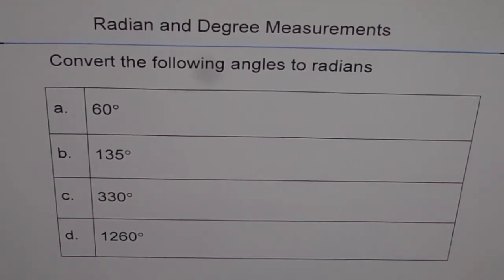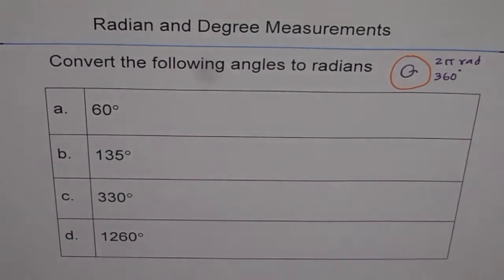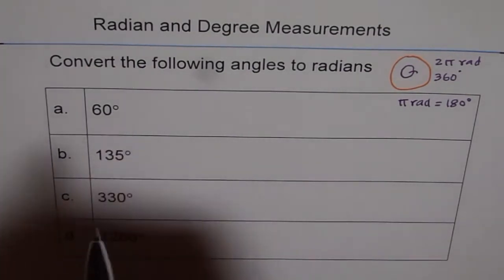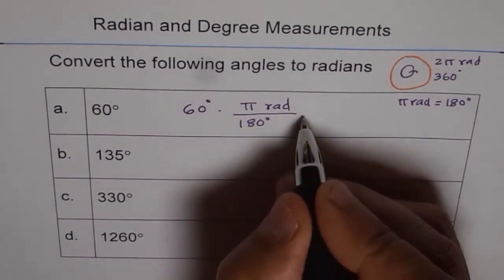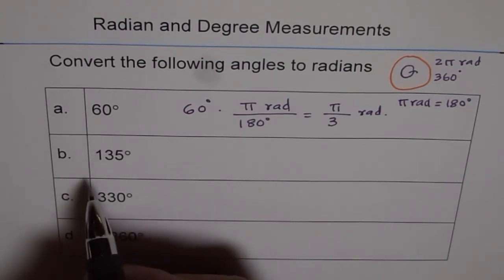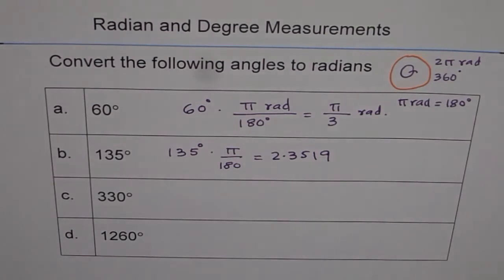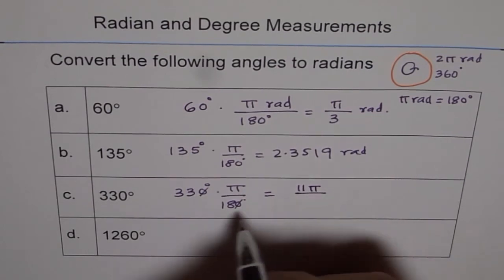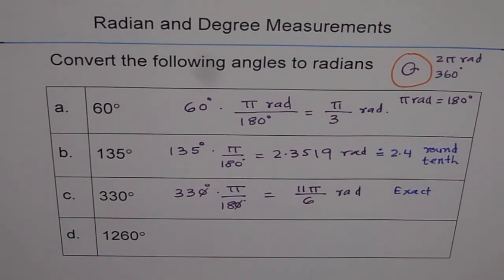Convert Angles To Radians Q2